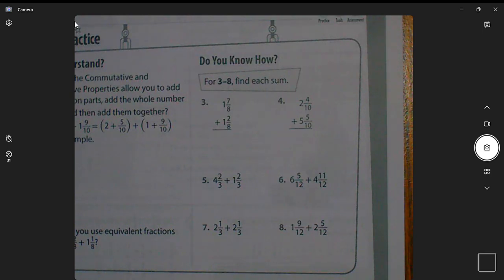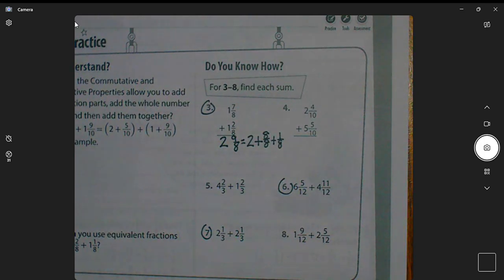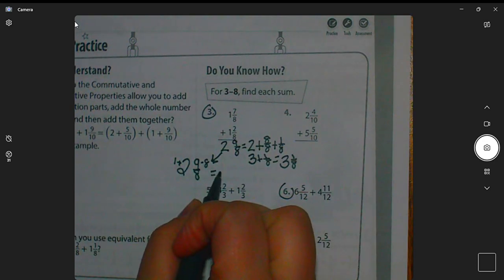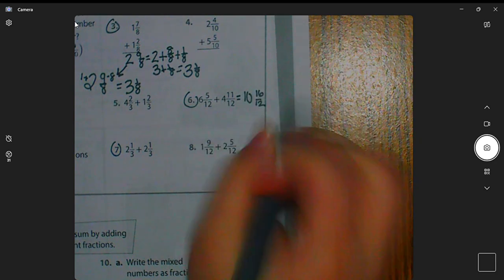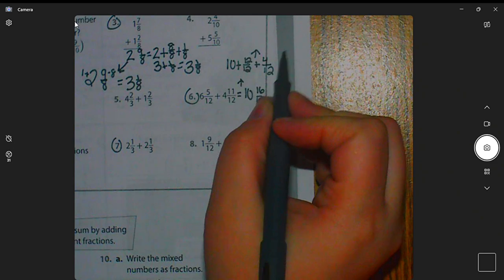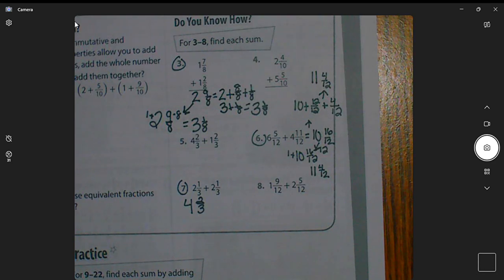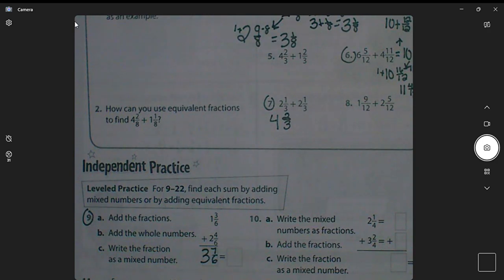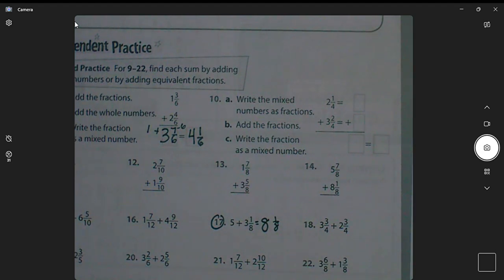Adding Mixed Numbers